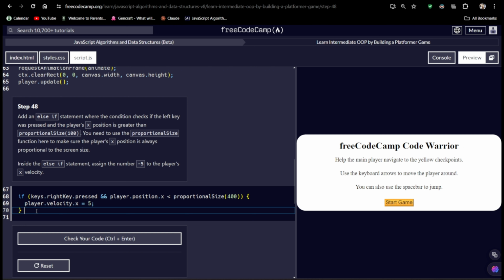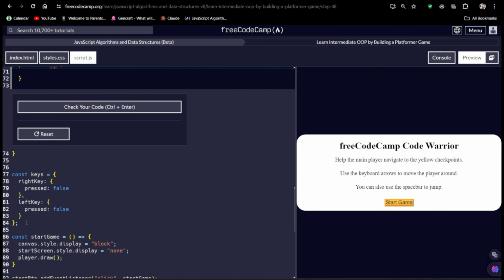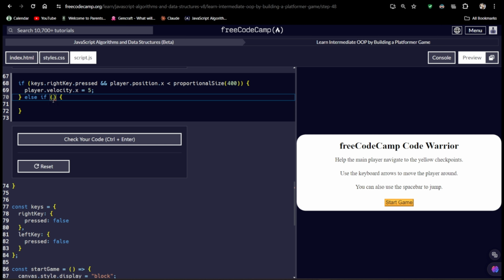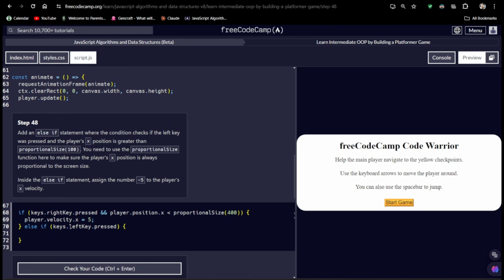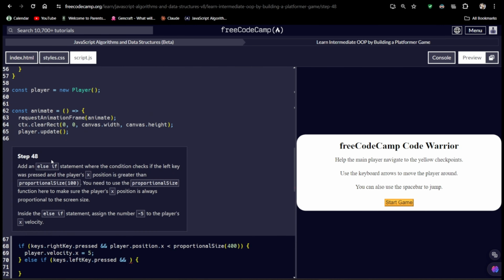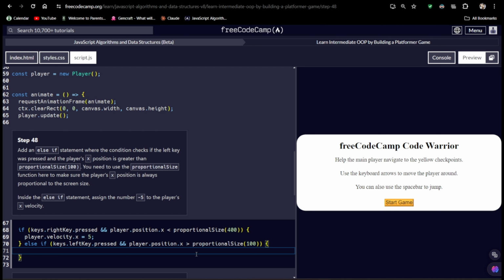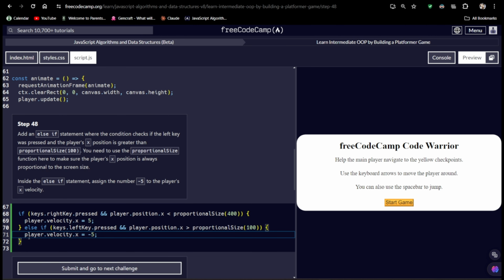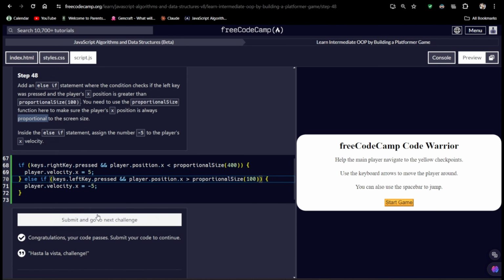Intermediate OOP PlatformerGame 48